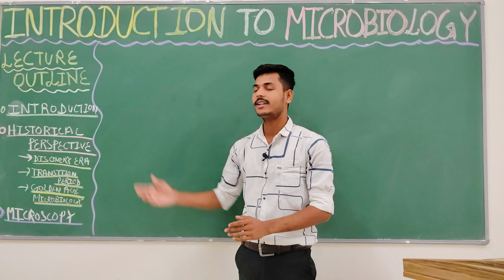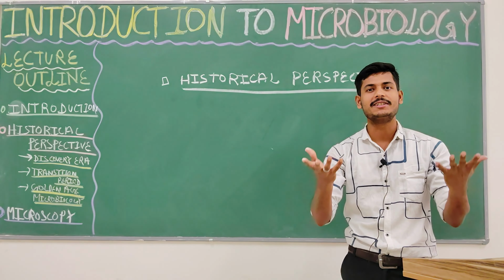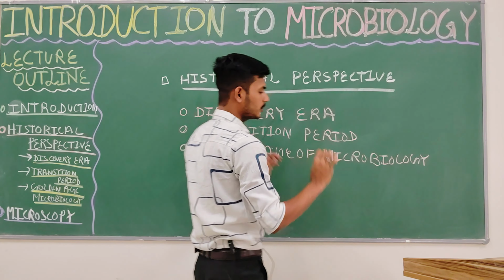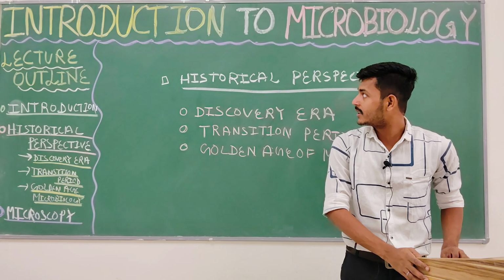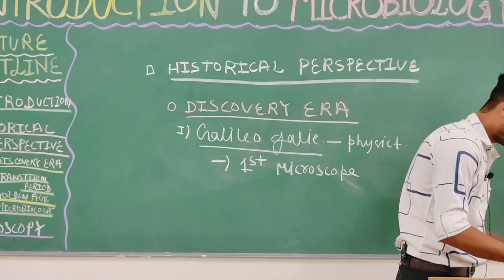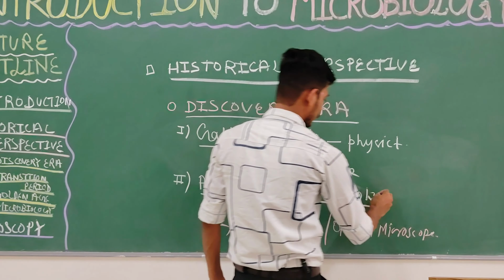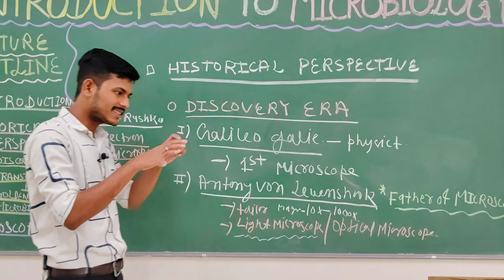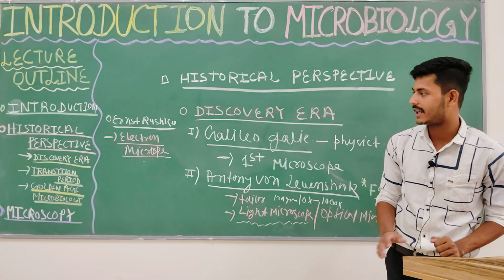Introduction To Microbiology - 3 | Historical Perspective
🌟 In this lecture, we explore the rich history of microbiology, tracing the development of this fascinating field from its early beginnings to modern advancements. Discover the key milestones, groundbreaking discoveries, and influential scientists who have shaped our understanding of the microbial world. This lecture is perfect for students, history buffs, and anyone interested in the evolution of scientific knowledge.